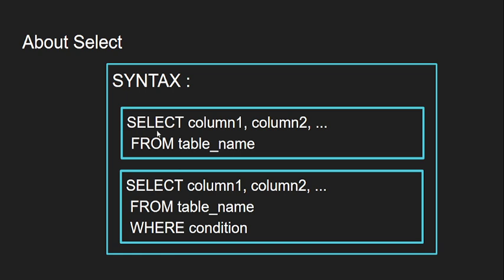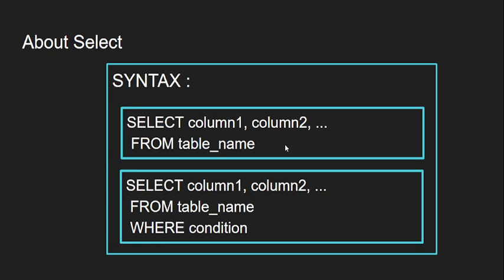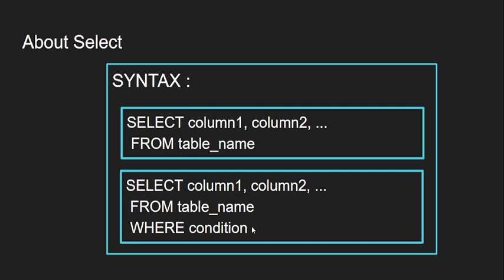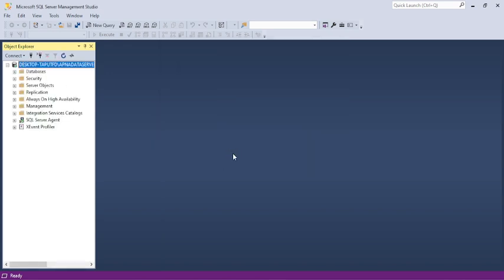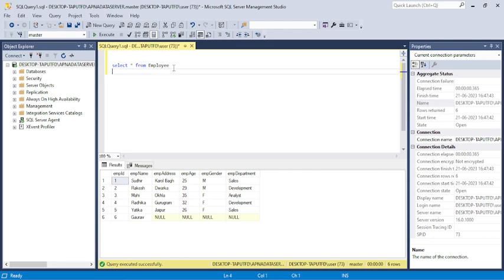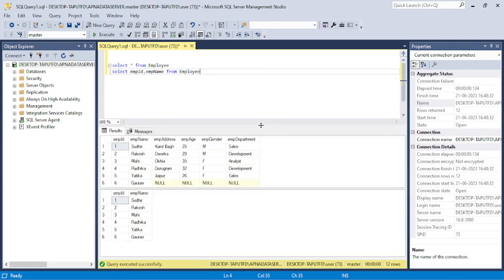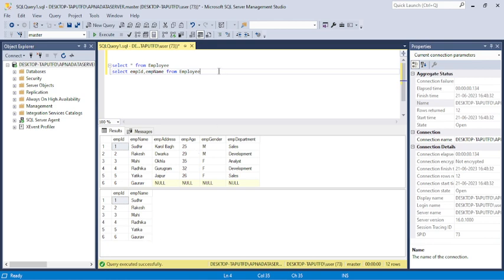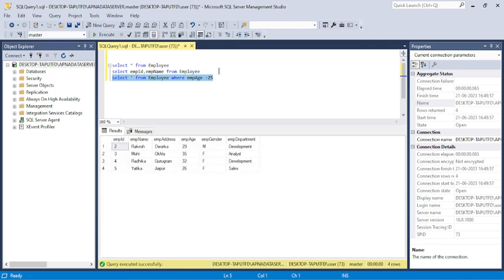SQL Select Query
Our learning of SQL Queries with me. We talked about Select Query in this video.